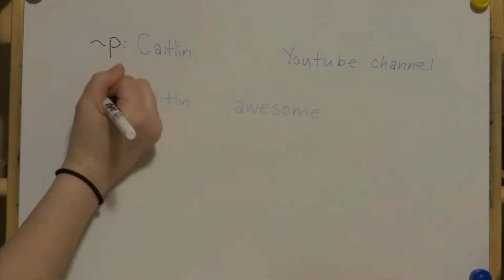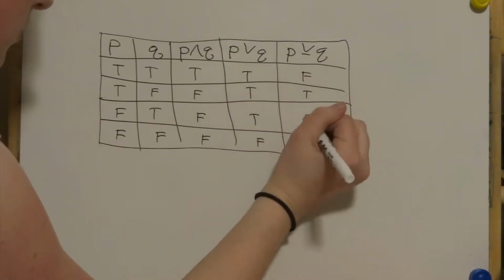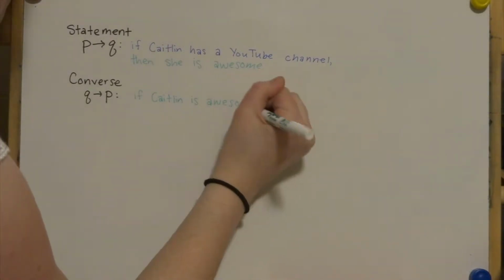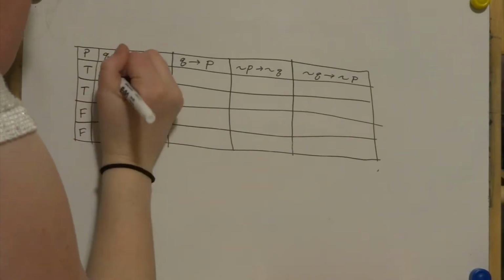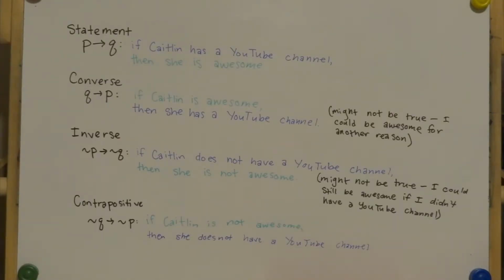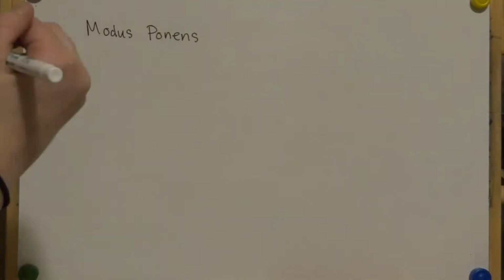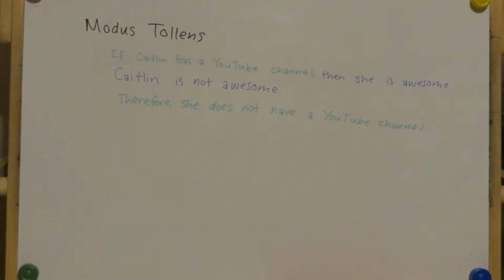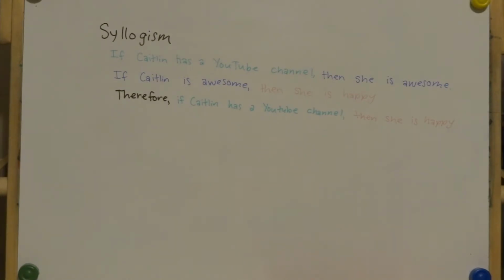How Logical is Advertising?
I briefly explain the mathematics approach to logic and reasoning, and then connect that to how valid the logic in advertisements is.